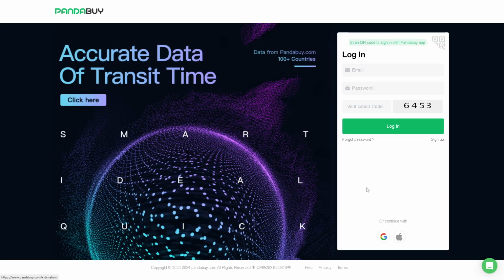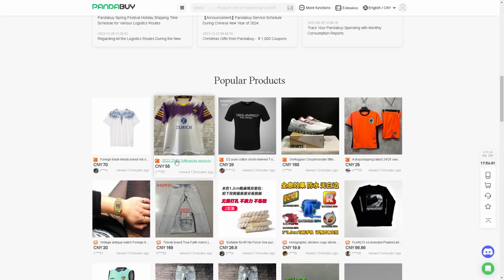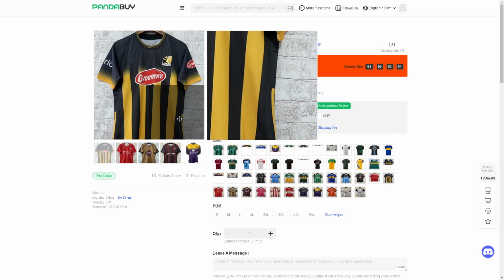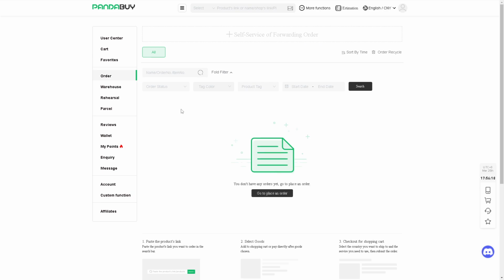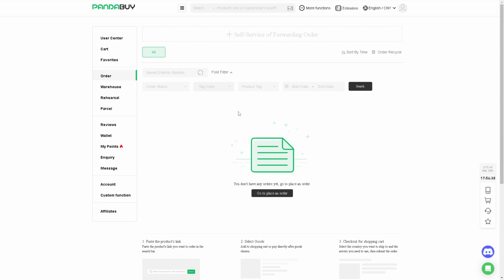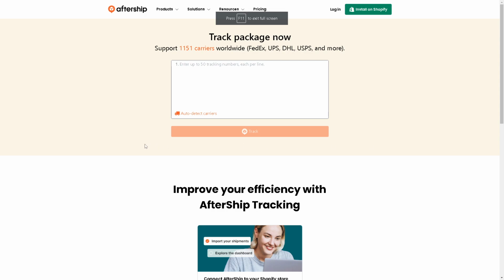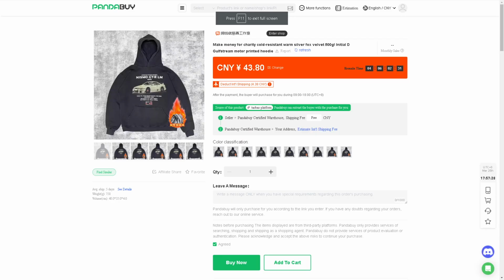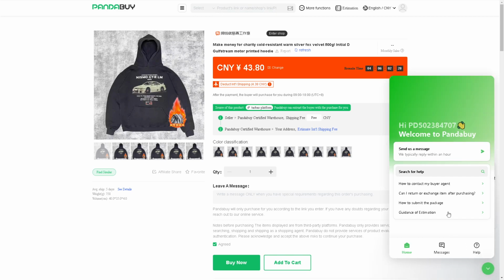How to Track Order on Pandabuy (2024 Full Guide)